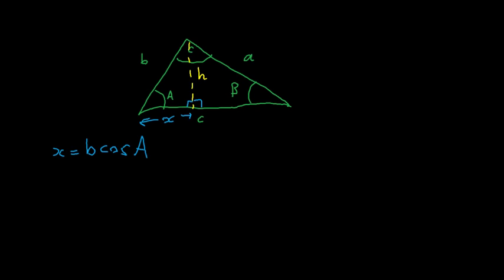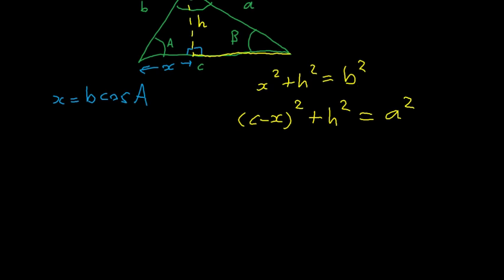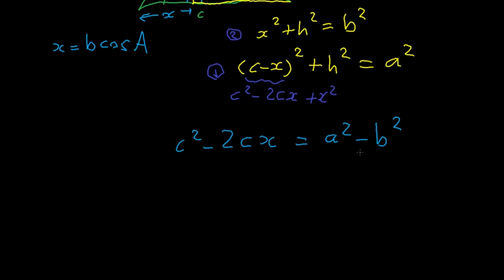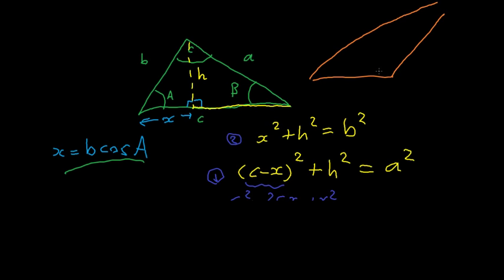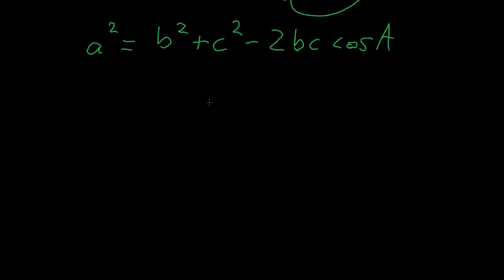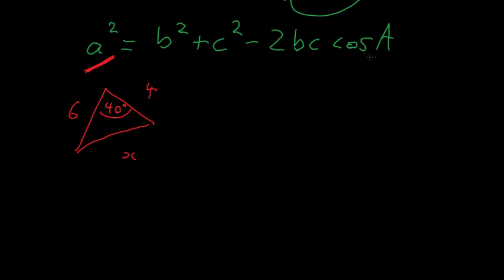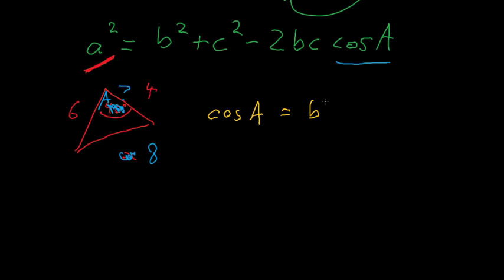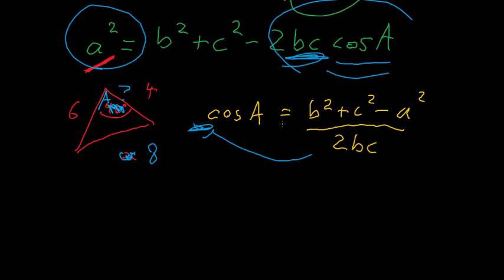Trigonometry Basics | Cosine Rule Proof (Hannabull Mathematics)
How to prove the cosine rule in just a few steps.
Examples to come in the next video.